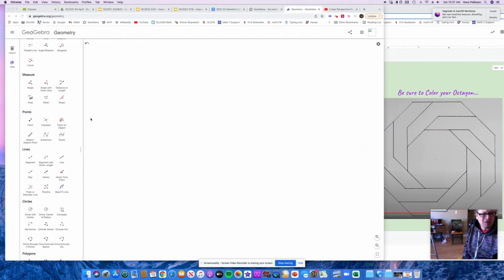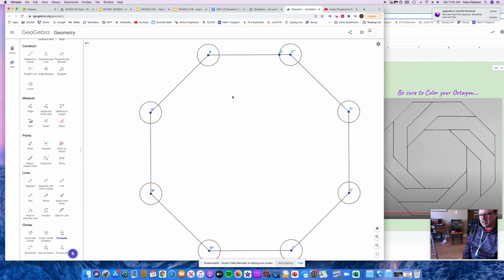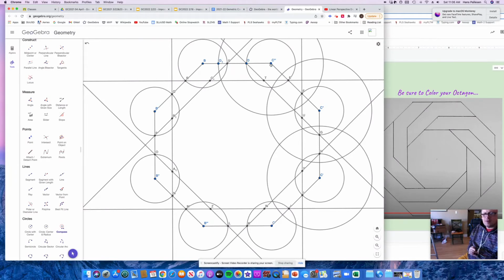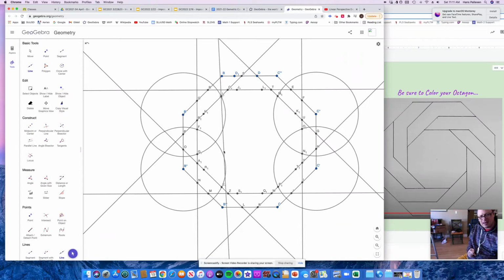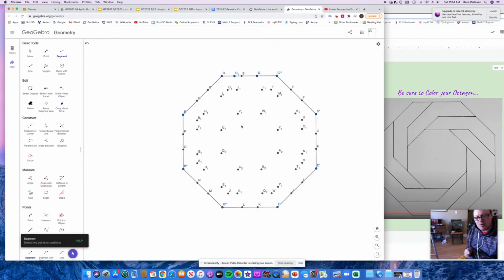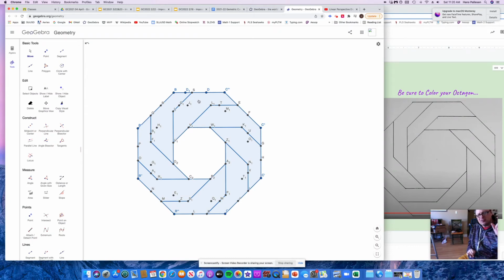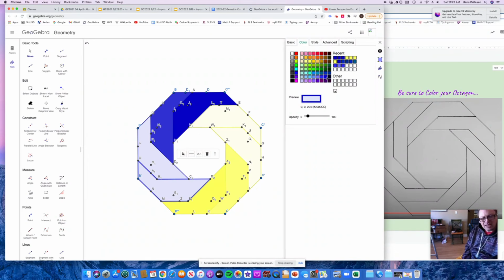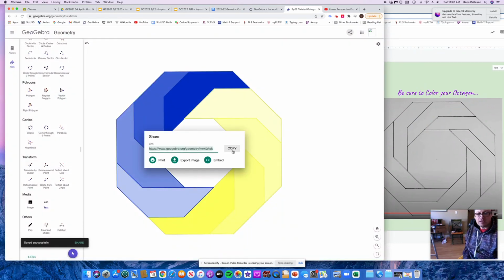Sp22 Twisted Octagon